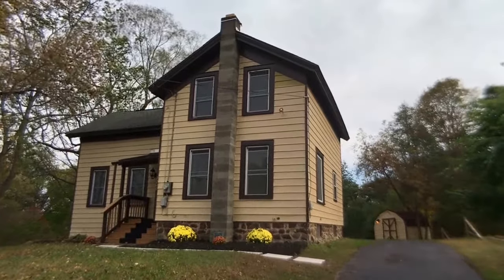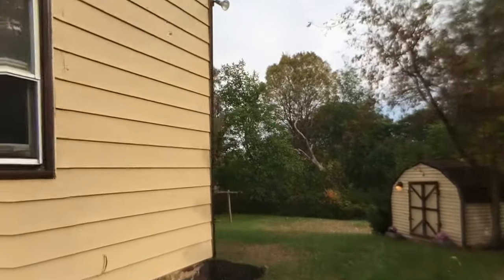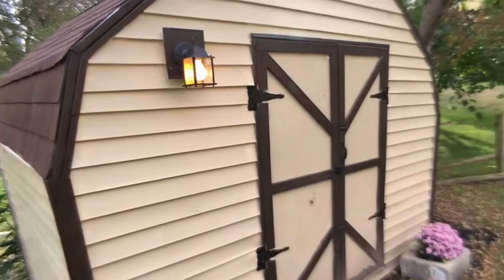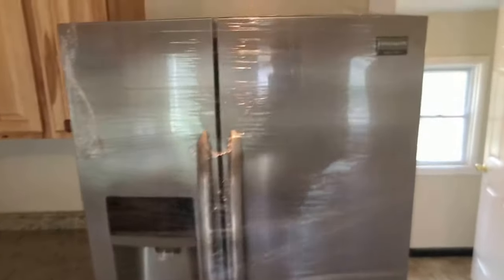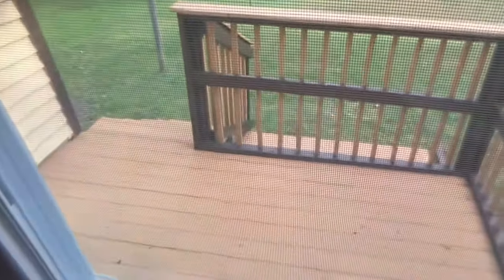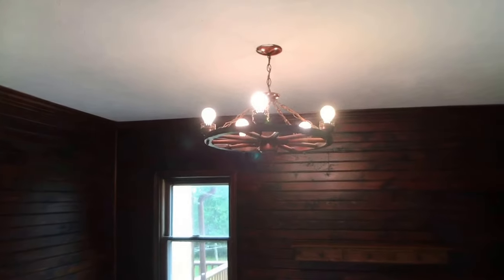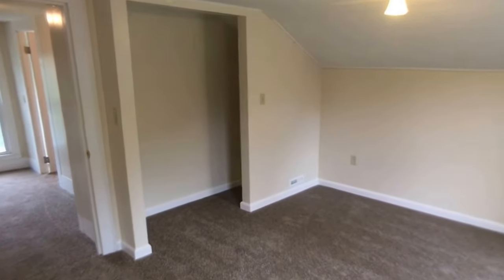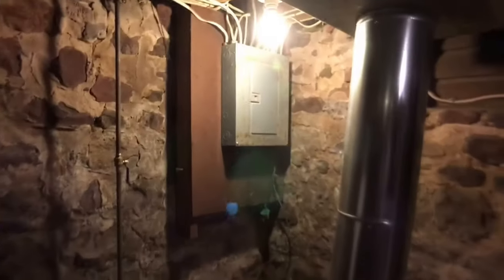SOLD by Adolfi!! 2206 County Route 12 Central Square, NY 13036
Outstanding 1,200 sqft 4BR 1 Bath 2 story home with  new...almost everything is either new or restored . Seriously this home has undergone a complete transformation. Windows, paint, kitchen, bathroom, floor covering. Ready and I mean ready to move into. Hard to find a property this nice in Central square at this price. Price $74,900. Grab a hold of our *Free* report titled:“The 16 Places to Find Properties on the Internet”
And receive our weekly email updates on:
 • Property Listings